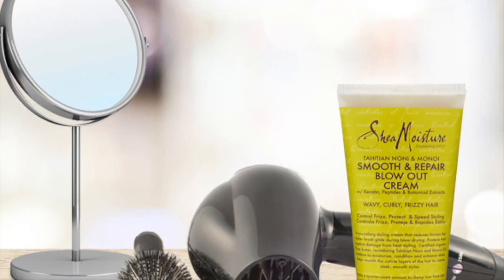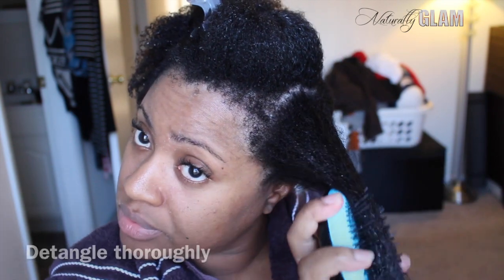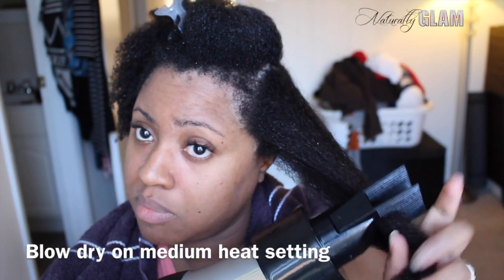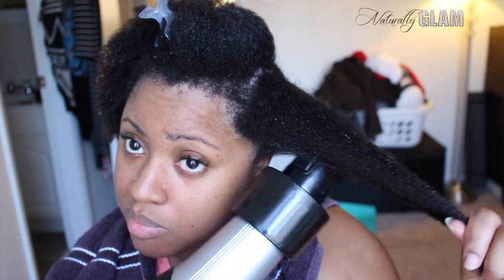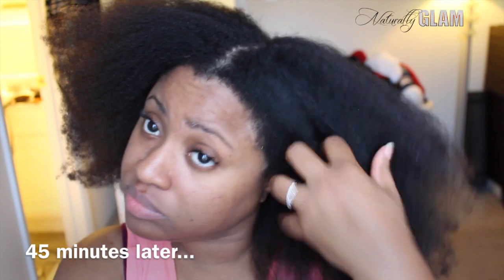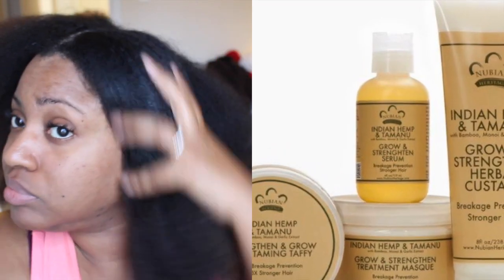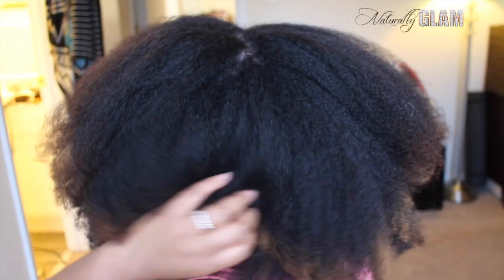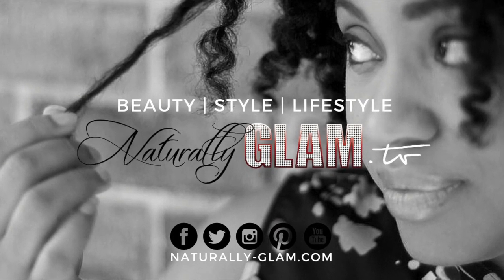Blowout on Natural Hair Using SheaMoisture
In this quick video, I'm showing you how I do a blowout on my natural hair using SheaMoisture's Smooth & Repair cream.

I did my normal wash day routine, dividing my hair into sections. Then I applied the cream in quarter-sized sections, and made sure my hair was detangled. Then I blow dried each section on medium heat setting. About 45 minutes was all it took to blow dry my hair. My hair was so soft, had great sheen, and smelled amazing. Especially after I applied the Nubian Heritage serum.